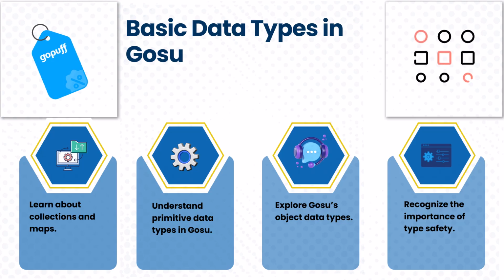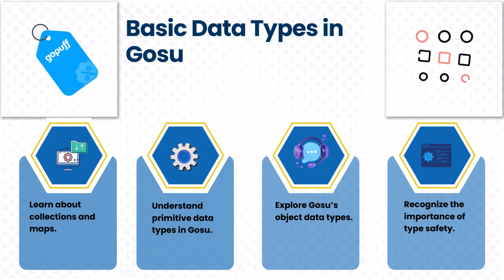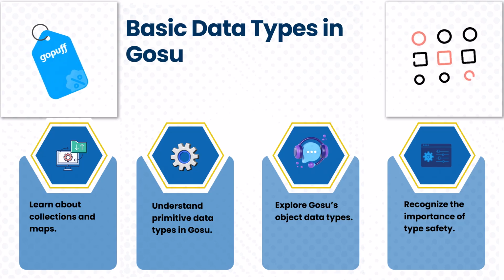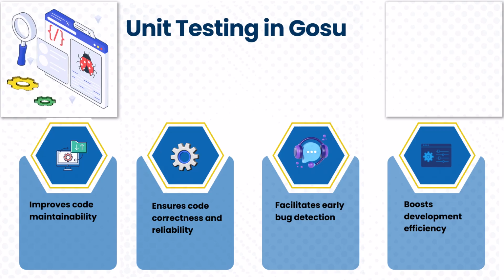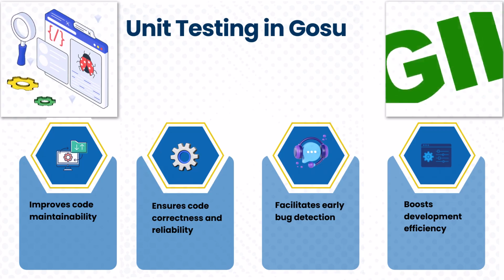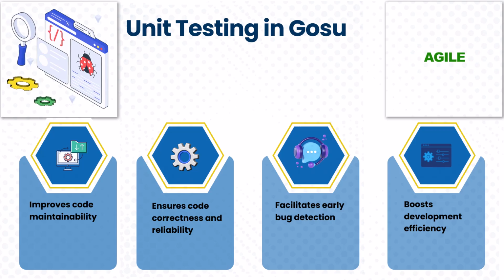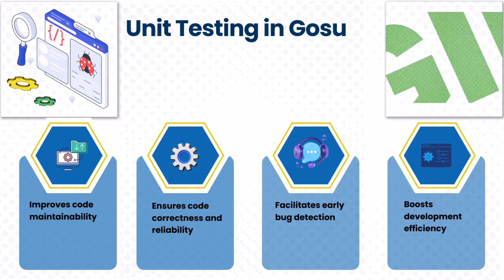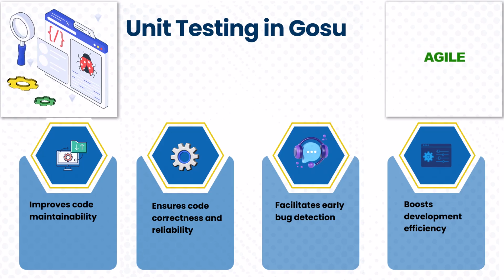Guidewire Gosu Tutorial | Gosu Training Guide | Learn Gosu Quickly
🎉 Welcome to the ultimate Guidewire Gosu tutorial! 🚀 This video is packed with everything you need to master Gosu development step-by-step:

1️⃣ 📝 Guidewire Gosu Tutorial Overview – Get ready for an exciting journey into Gosu!
2️⃣ 🌟 Introduction to Guidewire Gosu – Understand why Gosu is the backbone of Guidewire.
3️⃣ 💻 Setting Up the Development Environment – Let’s configure and prepare your workspace like a pro! 💪
4️⃣ 六‍💻 Understanding Gosu Syntax – Explore the syntax and learn how it all comes together. 🤓
5️⃣ 🔢 Basic Data Types in Gosu – Understand Gosu's fundamental building blocks. 🛠️
6️⃣ 🏗️ Creating Classes and Interfaces – Learn to design and implement powerful structures. 🏢
7️⃣ 🎯 Working with Collections and Iterators – Handle data efficiently like never before. 🔄
8️⃣ ⚡ Exception Handling in Gosu – Stay ahead by learning how to handle unexpected issues. 🚨
9️⃣ 🔍 Writing Functions and Methods – Sharpen your skills to write reusable and efficient code. 🖋️
🔟 ✅ Unit Testing in Gosu – Test your code for reliability and excellence. ✔️
11️⃣ 🔗 Integration with Guidewire Platform – See how Gosu integrates seamlessly with Guidewire. 🔧
12️⃣ 🚀 Advanced Topics: Enhancements in Gosu – Push your skills to the next level with advanced enhancements. 🌐
13️⃣ 🗄️ Database Interaction and Queries – Master database operations and streamline your workflows. 🛠️
14️⃣ 📖 Understanding Entity Management – Explore entity handling and management for your applications. 📑
15️⃣ 🏎️ Performance Optimization Techniques – Speed up your Gosu code with top-notch optimization tips. 🛠️
16️⃣ 🐞 Debugging and Troubleshooting Gosu Code – Learn practical debugging skills to fix issues effectively. 🔧
17️⃣ 📘 Best Practices in Gosu Development – Build robust applications with these tried-and-true tips. ✨
18️⃣ 🛤️ Conclusion and Next Steps – Ready to dive deeper into the Guidewire ecosystem? Let’s discuss your roadmap! 🚀

💡 Looking for expert IT training? cyberbrainer.com  has curated the best online courses for IT professionals. 🎓 Explore their Guidewire training modules and take your skills to new heights!